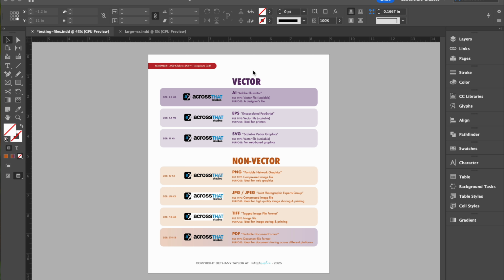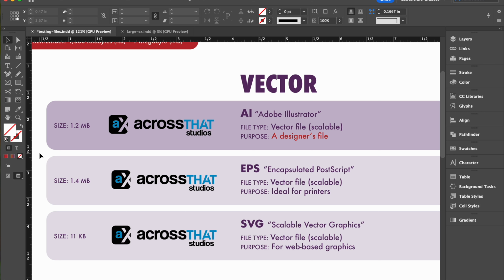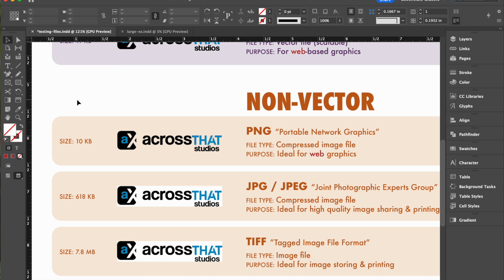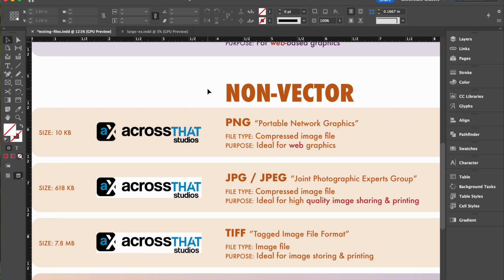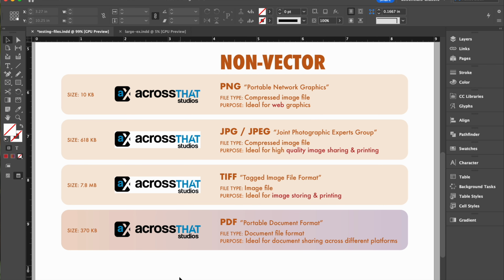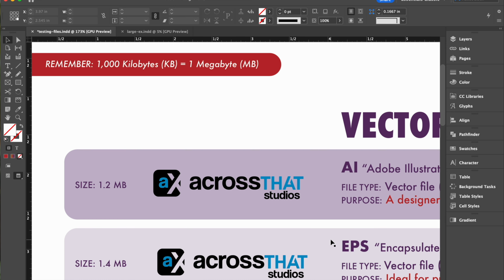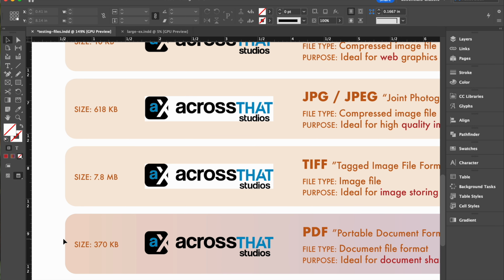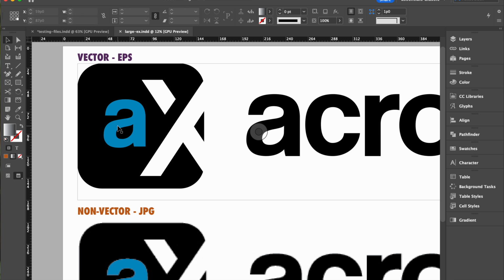File Format Types: Ai, Eps, Svg, Png, Jpg, Tiff, Pdf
Do you question when to use what type of file format, wonder why your designer gives you so many different ones, and what they are each for? This tutorial gives a high-level overview of the most common file formats to help you understand their purpose.